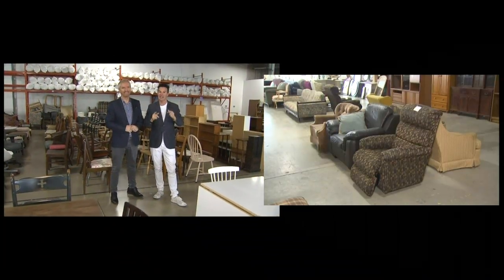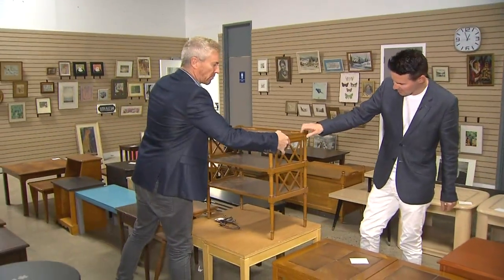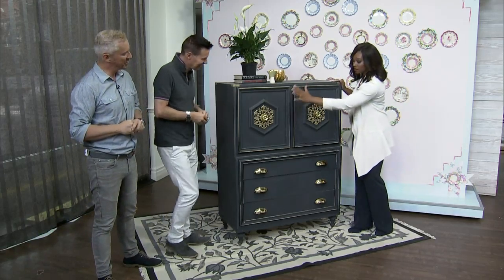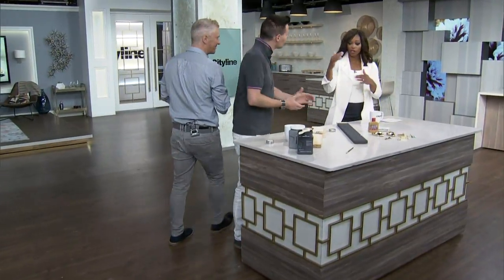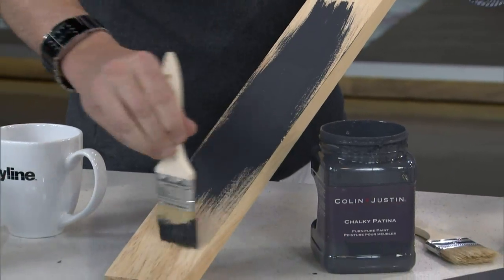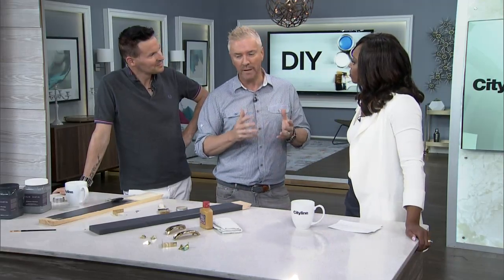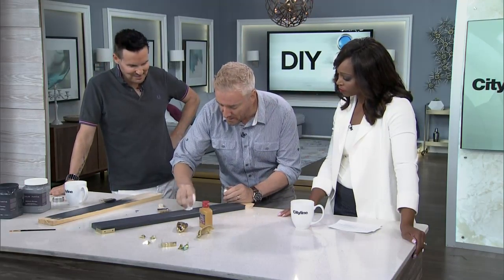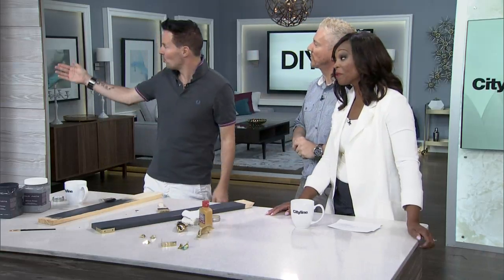A stunning DIY second-hand dresser makeover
Interior decorators, Colin McAllister and Justin Ryan turns a second-hand find from the Furniture Bank into this beautiful dresser.